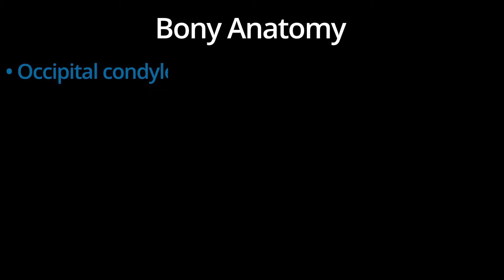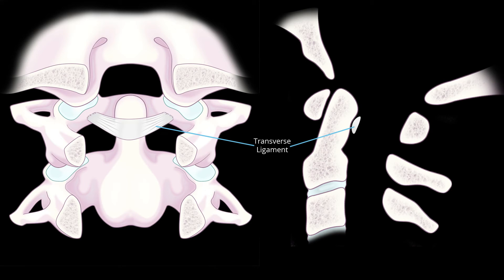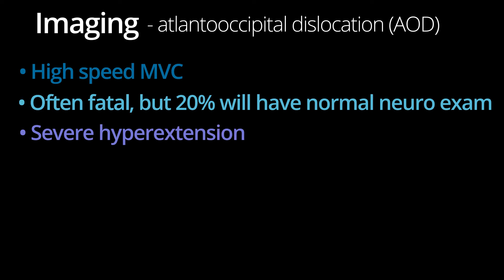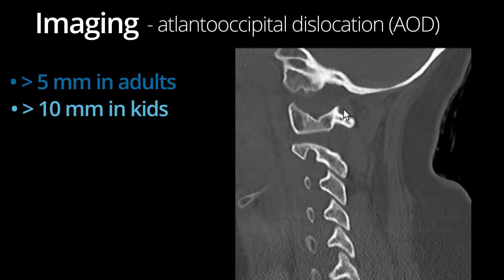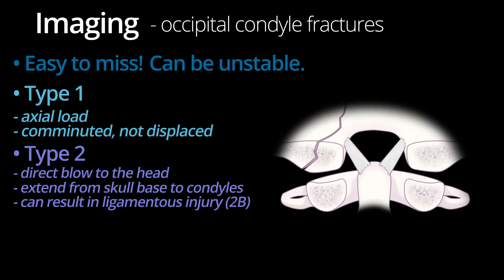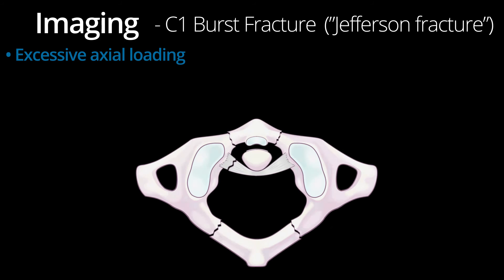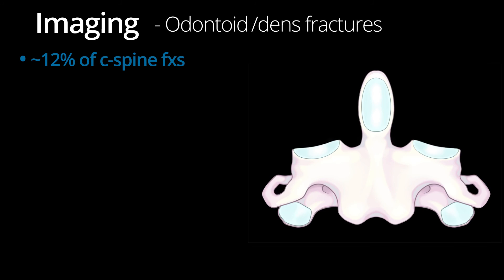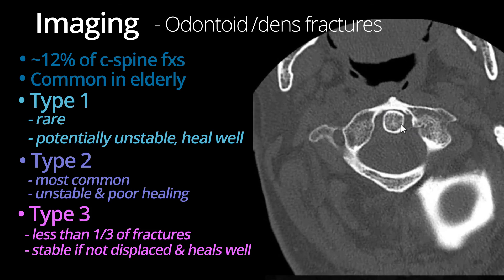Cervical Spine Trauma on CT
Introduction to CT imaging of cervical spine trauma, including:
✔️  Bony and ligamentous anatomy of the atlanto-axial and atlanto-occipital joints
✔️ Atlanto-occipital dislocation
✔️ Occipital condyle, C1 burst, and odontoid fractures.

🔗All cases in this video are available with case write-ups

🎨 Illustrations by Valerie George, MD.